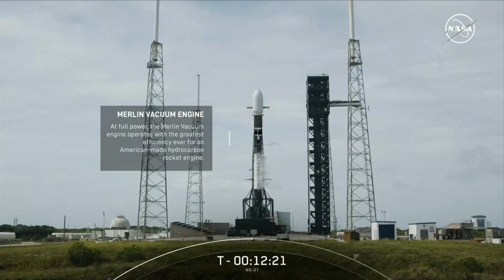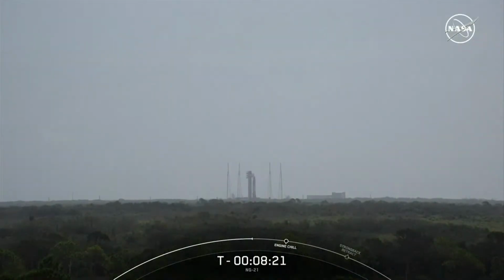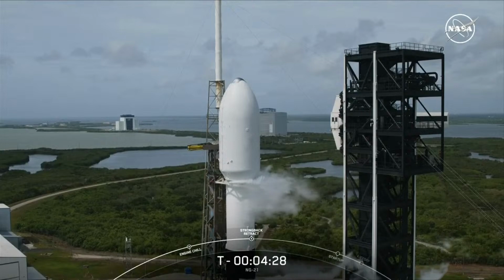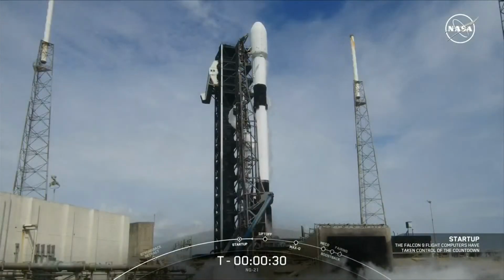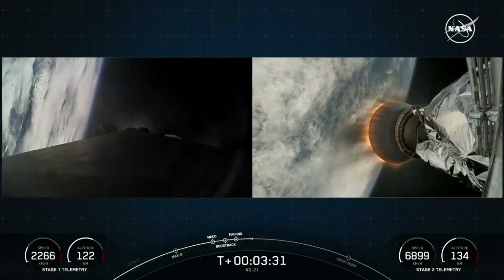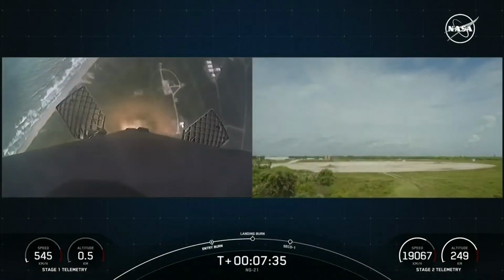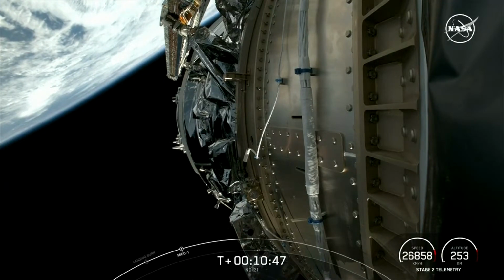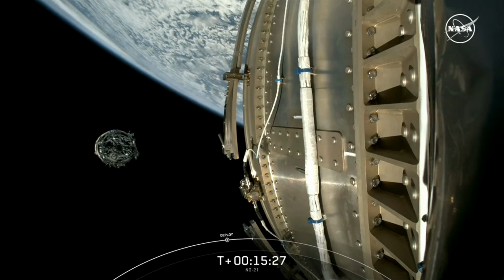NASA launches resupply mission to the ISS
CAPE CANAVERAL, FLORIDA - The Northrop Grumman Cygnus NG-21 Cargo resupply mission launches to the International Space Station (ISS) on a SpaceX Falcon 9 rocket.
SCHEDULE:
1445GMT – NASA TV coverage begins
1502GMT APPROX- Launch scheduled

(Around the clock  Live Streams, Full Ukraine Coverage, Cyprus News,International News, Breaking News and more)

⏱️⏱️VIDEO CHAPTERS⏱️⏱️

📝 Note: This video like all of our videos is not sponsored at any way and we simply like to show to our viewers our recommendations. Feel free to mention Cyprus1Click when visiting.

For Virtual Reality Tours of a Property,real estate,  or for 3D Drone Maping etc